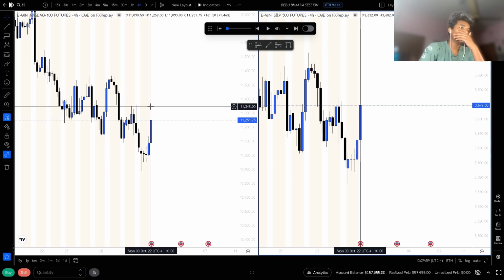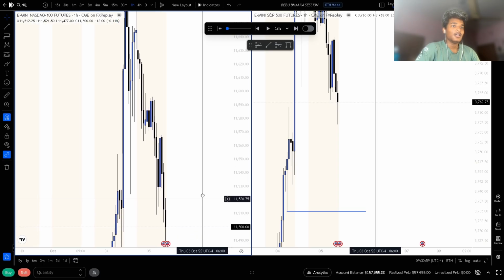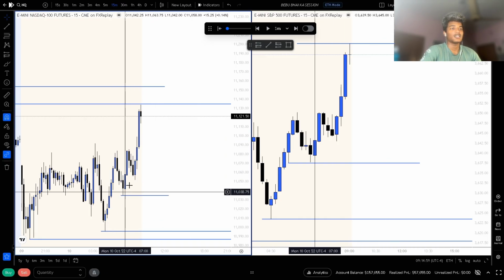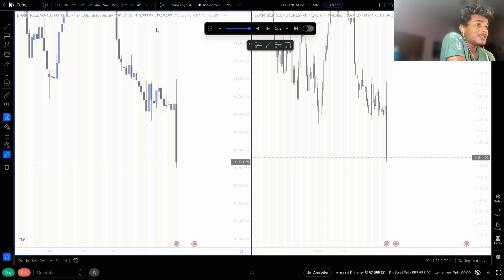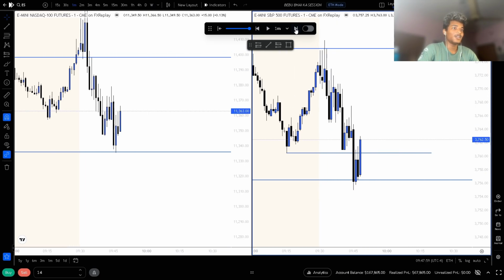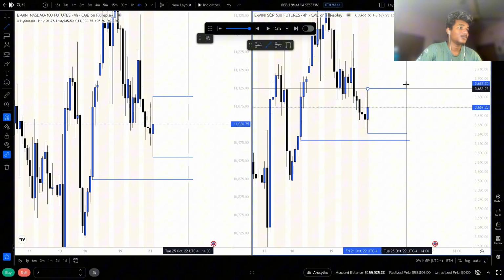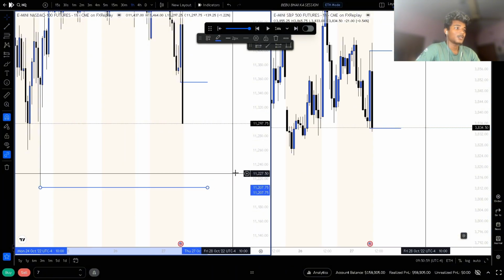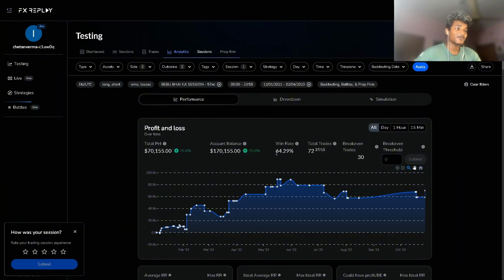BACKTESTING SESSION--OCTOBER 2022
LOCK IN GUYZZZ!